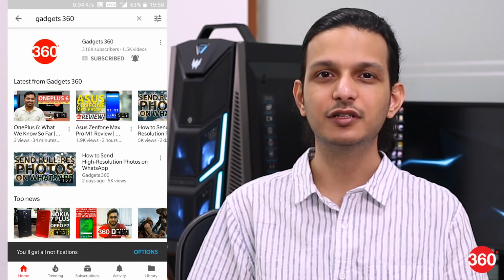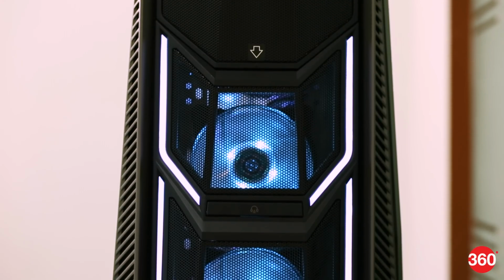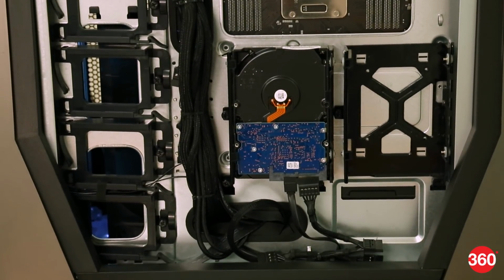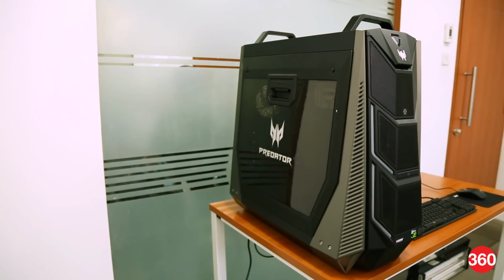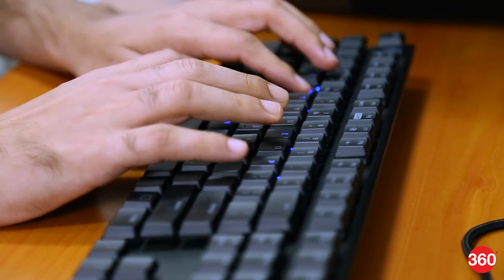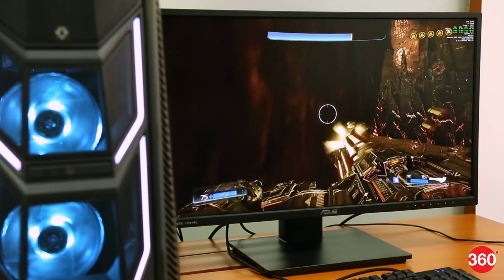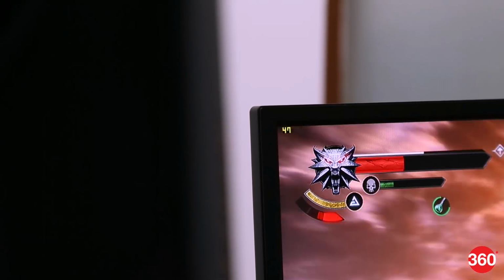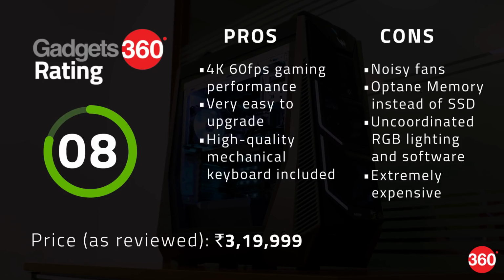Acer Predator Orion 9000 Review | The Gaming Desktop of Your Dreams?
Acer has been pushing its Predator line for some time now, and we’re going to check out the outrageously extravagant Predator Orion 9000 gaming desktop. This ready-made solution is meant to make a statement, and we’re going to see how well the company understands gamers and gaming, and whether the Predator Orion 9000 has what it takes to be the ultimate no-expense-spared machine.